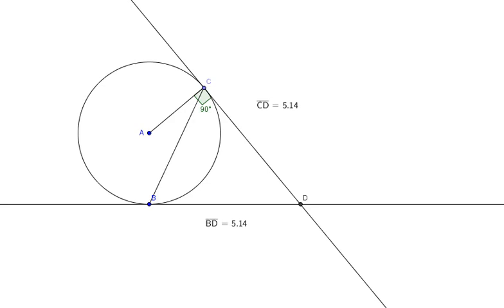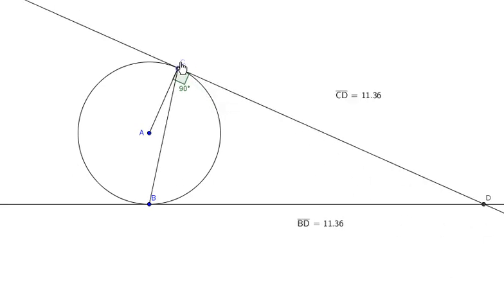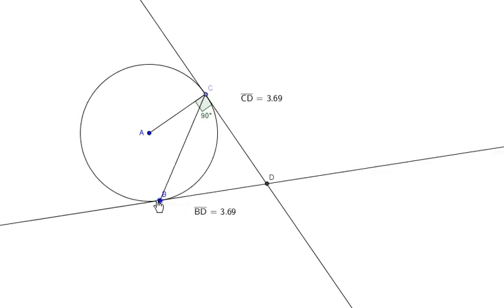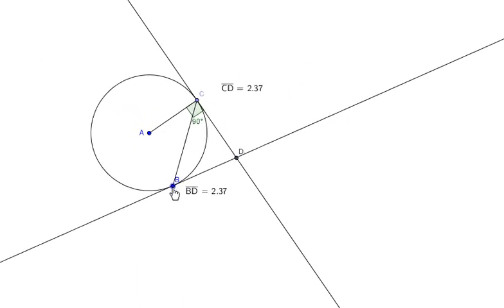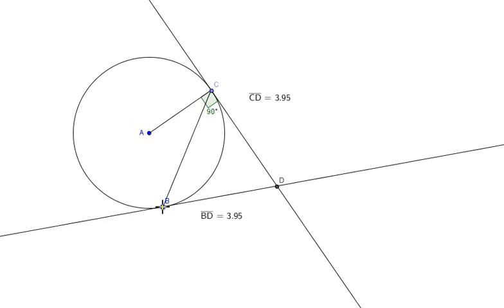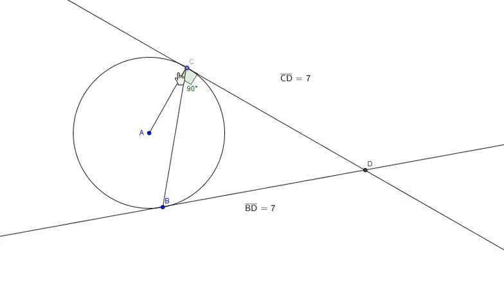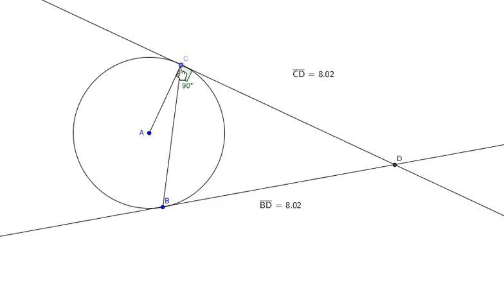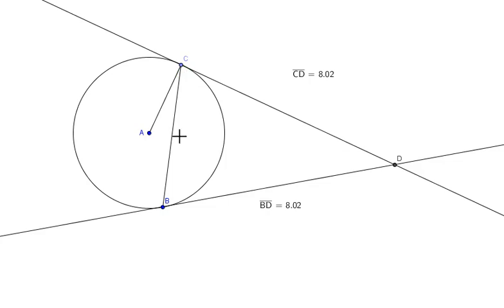Circles tangents 2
Two tangents meet at the same distance from their point on the cirlce making an isoscelles triangle